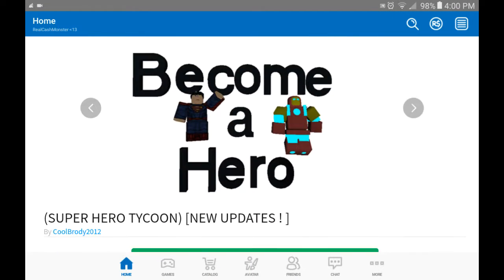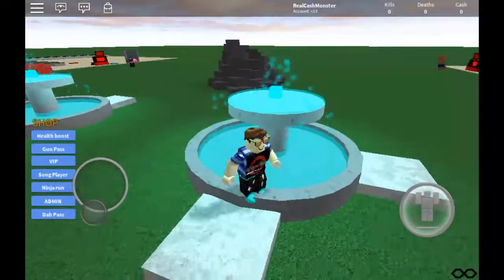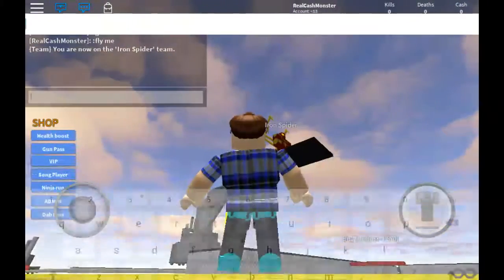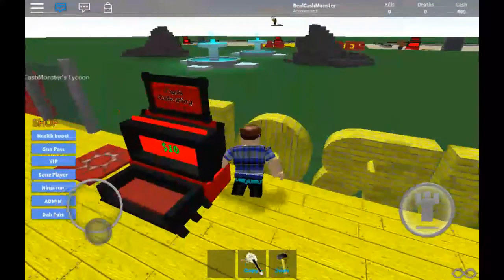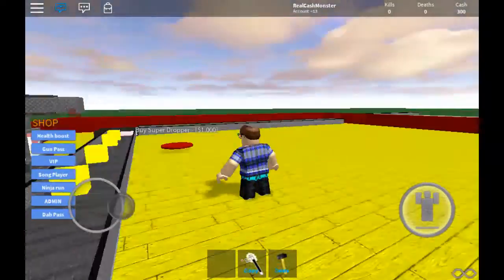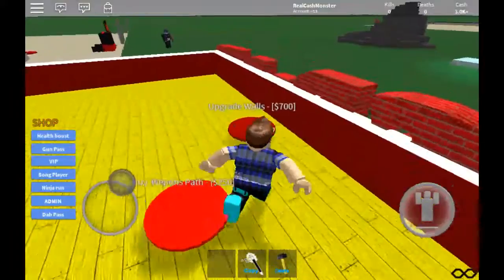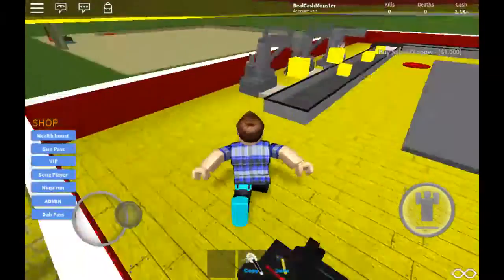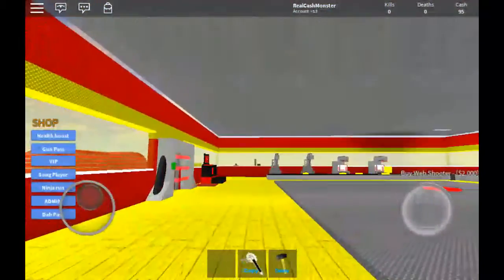Using Admin cmds in Roblox